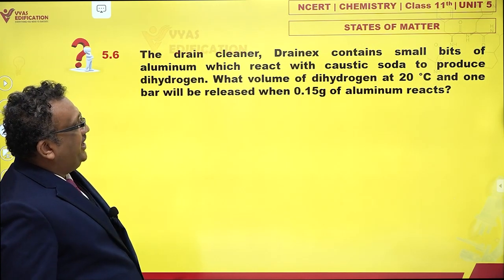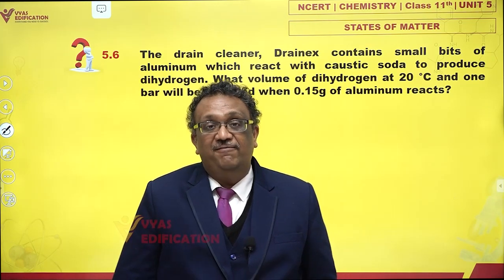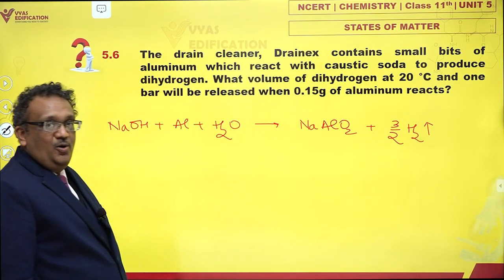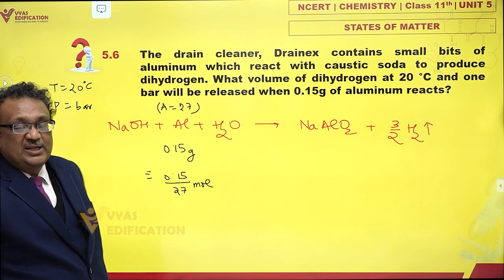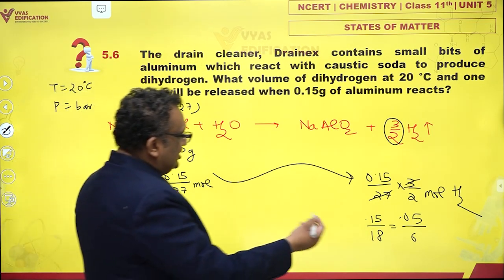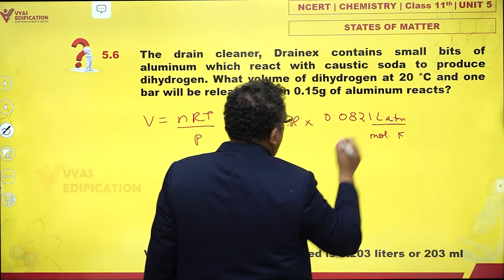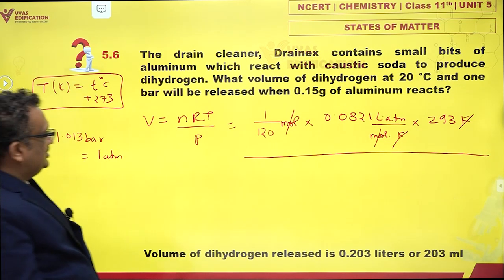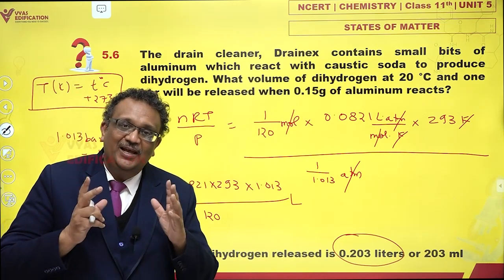NCERT 11th Chemistry Unit 05 Q 6 States of Matter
5.6  The drain cleaner, Drainex contains small bits of aluminum which react with caustic soda to produce dihydrogen. What volume of dihydrogen at 20 °C and one bar will be released when 0.15g of aluminum reacts?

12th Passed or currently in 12th  Students - Path Breaker JEE (1 Year online exhaustive course)

For NEET
12th Passed or currently in 12th  Students - Path Breaker NEET (1 Year online exhaustive course)

CBSE Solutions
NCERT Solutions
NCERT 11th
NCERT 11
CBSE 11th
11th Solutions

NEET2023 NEET NEET2024 Physics Chemistry Biology MBBS Doctor AIIMS Botany Zoology Plants Life Animals Flower #5.6Thedraincleaner,Drainexcontainssmallbitsofaluminumwhichreactwithcausticsodatoproducedihydrogen. What volume of dihydrogen at 20 °C and one bar will be released when 0.15g of aluminum reacts?